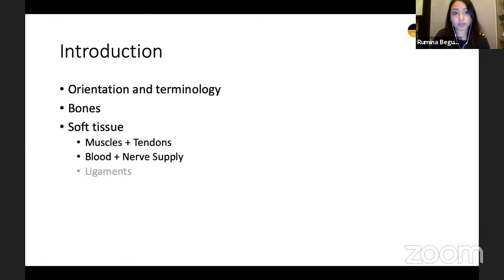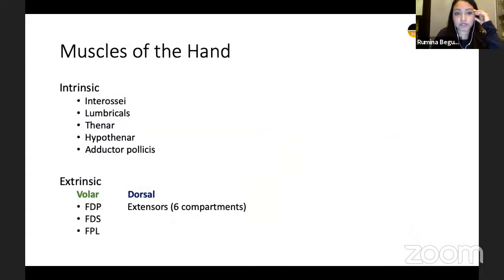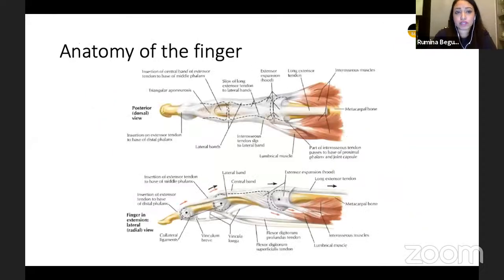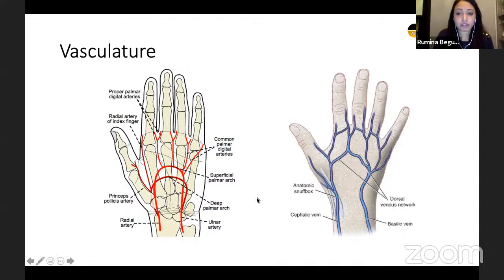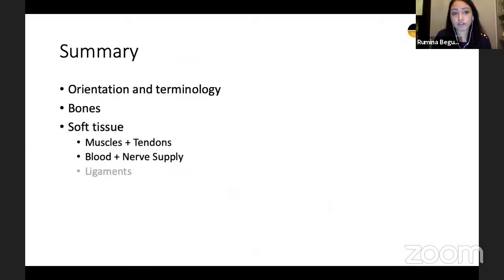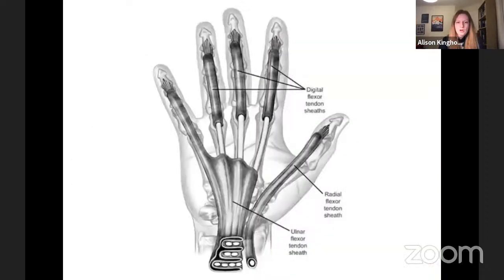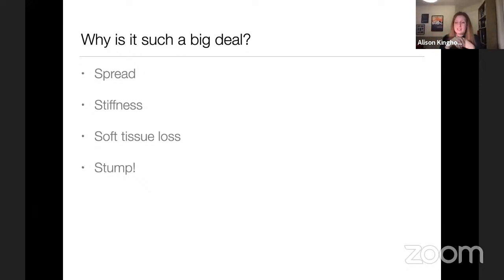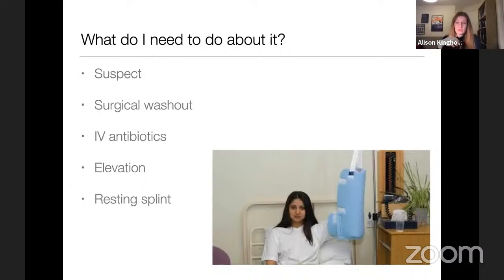BOTA Bare Bones- [Hands]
These lectures are aimed at pre registrar doctors and medical students with an interest in Orthopaedics and will cover the basics of broad topics relevant to your practice and exams. We hope to continue the sessions in the long term and would appreciate any feedback on subject matter, timings, speakers and any other areas you feel we can improve.

This months topic is Hands